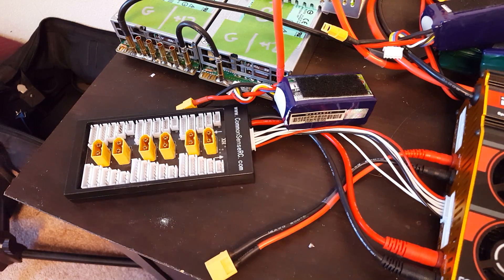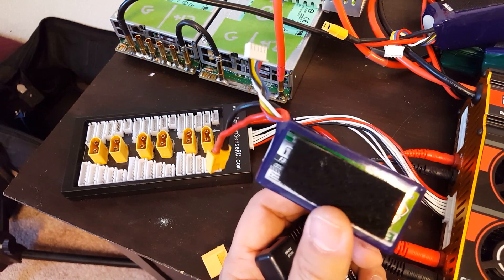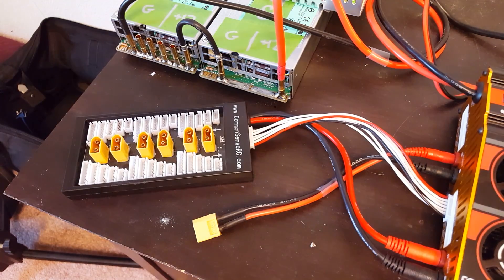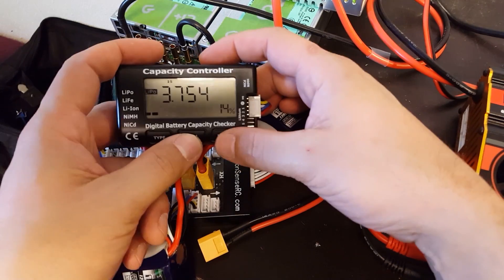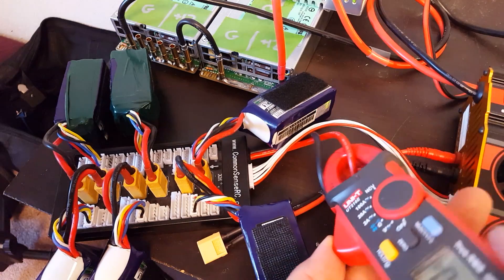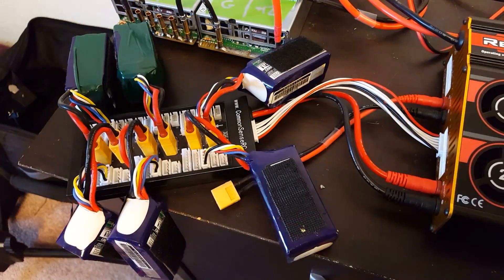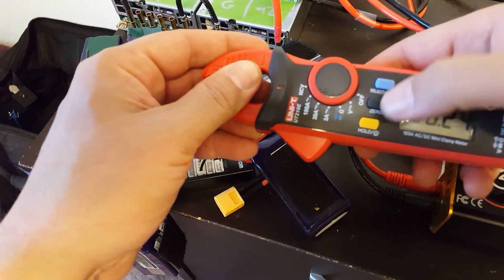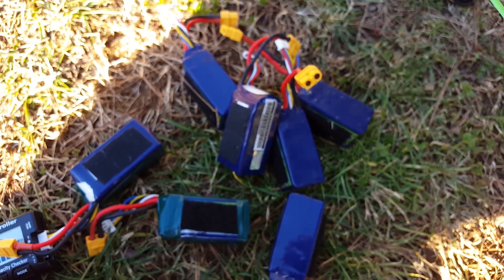Balance Charging: Can you parallel charge?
Also, a tip about an unexpected potential risk of parallel charging.